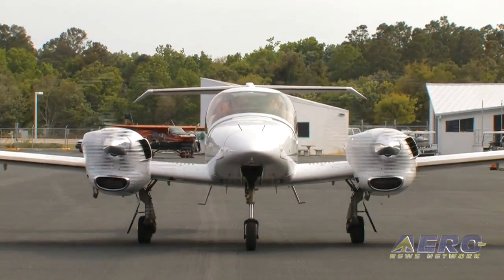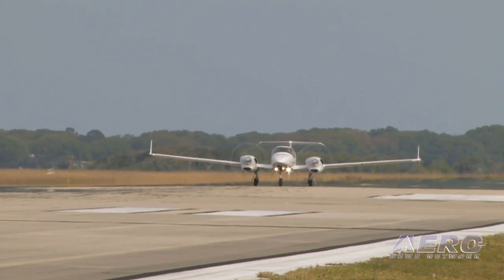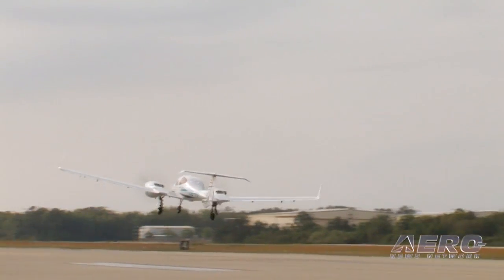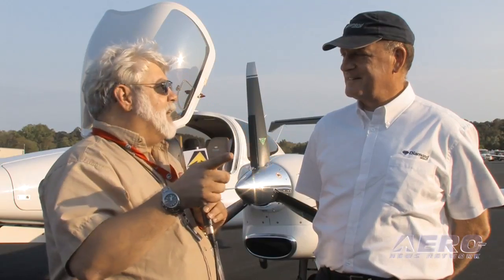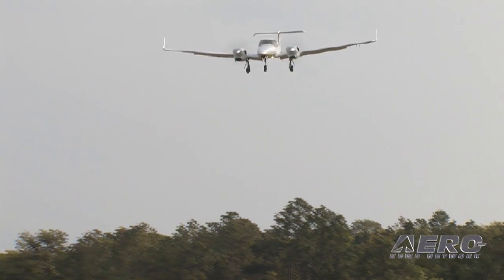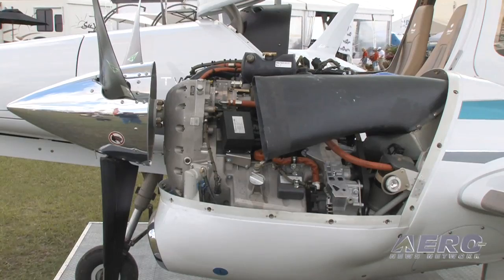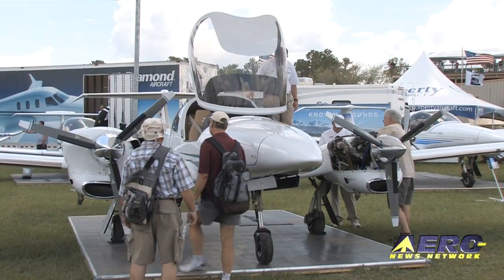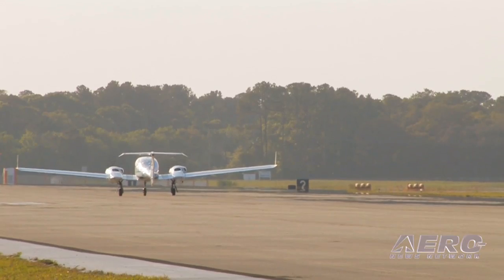Aero-TV: The DA42 NG - Diamond Aircraft's Next Step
Test Pilot, Rob Johnson, Introduces the Newly Certified DA42 NG

On April 10th, 2010, Diamond Aircraft announced the FAA certification of the company's latest development, the DA42 NG. In addition, the certification approved both IFR and FIKI operations.  For existing DA42 owners and operators, the FAA also approved the conversion of TAE powered DA42s to the NG configuration, including the optional installation of the Garmin GFC 700 autopilot.

Developed as an evolution to the turbo-diesel powered DA42 TDI, the DA42 NG provides improved performance, increased gross weight, and better fuel efficiency than its predecessor.  The aircraft features an all-carbon composite airframe, with a maximum take-off weight of 4,189 lbs compared to the DA42's 3,935 lbs.  Owners can choice to power the aircraft using either Lycoming's 180hp IO-360 engines, or Austro's 170hp AE-300 jet-fuel burning turbo-diesel powerplants.

Since its premiere in 2005, the DA42 has become one of the best selling twin-engine piston aircraft on the market.  Popular with private pilots and flight training schools, Diamond now has over 600 DA42s operating worldwide.  Building upon their network of customer support, the company expects to announce details soon regarding an all-inclusive maintenance program for DA42 NG owners and operators.